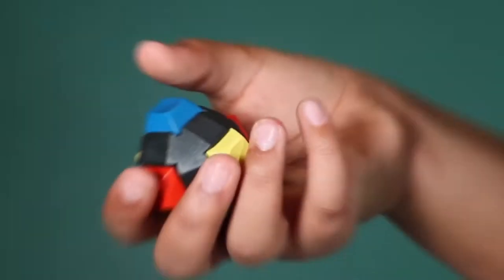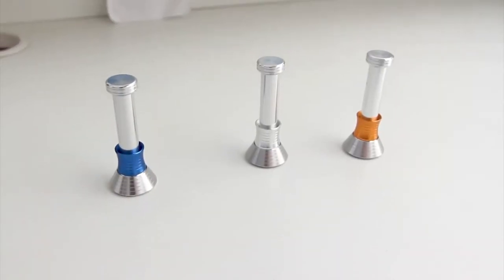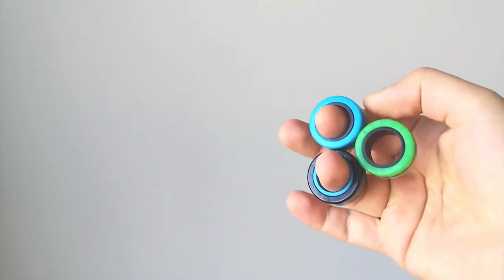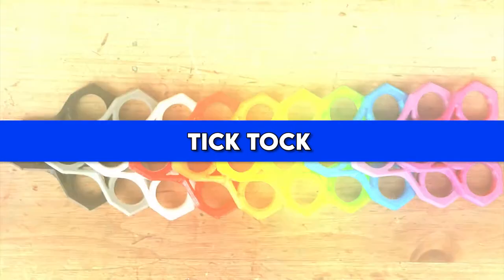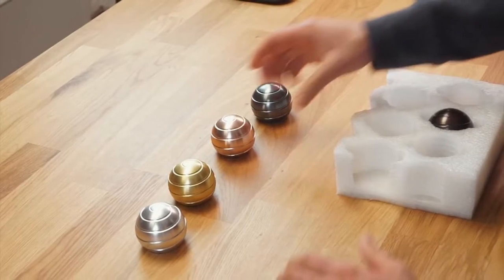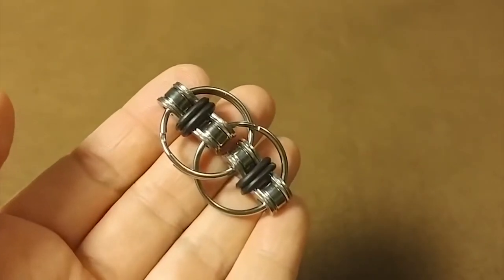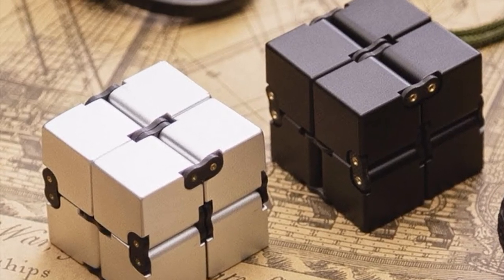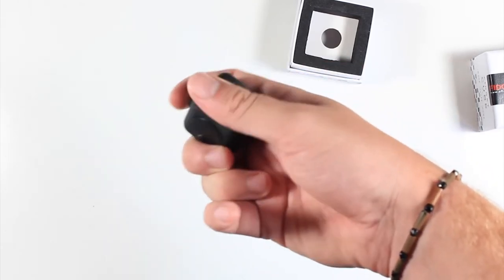10 FIDGET GADGETS YOU NEED TO BUY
10 FIDGET GADGETS YOU NEED TO BUY

150M is the #1 place for all your heart warming stories about amazing people that will inspire you everyday.

10 Fidget Gadgets You Need to Buy
Anxiety and stress are among the most common mental health problems affecting us. Children, working adults, and senior citizens all can suffer from any of these issues, leading to more severe affections.
Indeed, you already know that people suffering from stress and anxiety for prolonged periods get ill more quickly, as their immune systems become weaker.
During the current pandemic crisis, most of us have been leaving stressful times with an unusual amount of time at home.
Although healthy eating and exercise have always been important, today they are more crucial than ever. Yet, the mind needs to build more strength to increase its focus and concentration.
Fidget gadgets are handy for that. Today, we will show you ten fidget gadgets you need to buy, so you can increase your concentration and be more productive at school or work, or both, for that matter.
From metallic drops to intricate gears and handy cubes, these gadgets will get you amazed.
Watch our video today and let us know which was your favorite fidget gadget!
Number 10: Moondrop
Albeit simple, a distracted mind can land smoothly on the spot with this gadget.
At the tenth spot, we found “Moondrop.”
Its creators designed the gadget to simulate the moon's surface gravity. The peculiar device is a 2.3 inches high, and 0.77 ounces light metal cylinder. It also includes an equally heavy, round stand, which makes the total height almost 2.75 inches.
It feels light and friendly, with a smooth surface while a bit prone to scratches.
Magnets specially devised are the core of the Moondrop. The magnetic force of magnets simulates altered gravity. Although incredibly simple, it can become a bit mesmerizing and puzzling.
Number 9: FinGears
For spot number nine, we have FinGears.
This device consists of magnetic free-style rings. People enjoy spinning, whirling, and sticking them. Unlike other gadgets, FinGears doesn’t have specific purposes and uses. It is entirely modular and freestyle.
“We created a streamlined, universal design of snappy magnets encased in colorful, vibrant rings with multi-directional spin. Our goal was to make something that has more creative freedom for the user than anything else! And we're sure we succeeded!” FinGears team stated.
We like the most about FinGears as a gadget because people can create their own uses for it.
Number 8: Tangle Therapy
For spot number eight, we brought you Tangle Therapy.
If you feel like twisting your stress’ arm, Tangle Therapy might be your best choice. This is a twistable therapy device with an ergonomic approach to hand therapy. It offers minor stress and anxiety relief, as well.
Tangle Therapy helps to build fine motor skills while getting your attention more focused. The gadget features soft, texturized rubber bumps. They provide unique tactile experiences, and users claim it helps calm distracting emotions and thoughts.
Unlike many gadgets for fidgeters, Tangle Therapy can keep both hands busy. This feature helps to quit bad habits like nail-biting, smoking, and excessive mobile device use, like phones and tablets.
Tangle Therapy was designed for all ages. It can help people recovering from hand injuries, as it can help rehabilitate joints and regain strength.
Number 7: Tick Tock
For spot number seven today, we have a gadget with a strangely familiar name.
The Tick Tock creators weren’t thinking about some of the trendiest social networks when they designed their gadgets.
On the contrary, they stated in their crowdsourcing post that:
“We wanted to make a fidget spinner that could provide the user with their very own personalized fidgeting experience. So, like we mentioned before, we made three different fidget spinners to fit any fidgeter, have 1000 different color combos to personalize that spinner for them, and have made it from a material that allows it to last them through the ages.”
One of the most remarkable Tick Tock features is that it is very resistant. Fidgeters anxious handling can destroy almost any material, but TPU is much more sturdy than wood, metal, and plastic.
According to their creators, TPU doesn’t break, crack, dent, or scratch and is easy on your fingers.